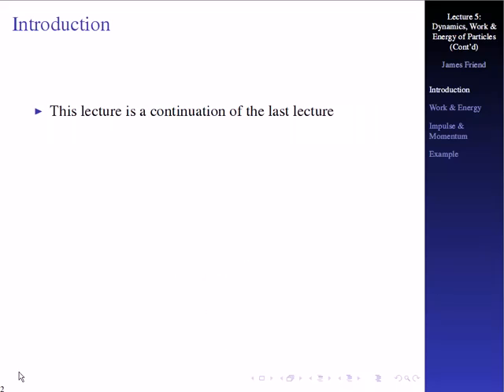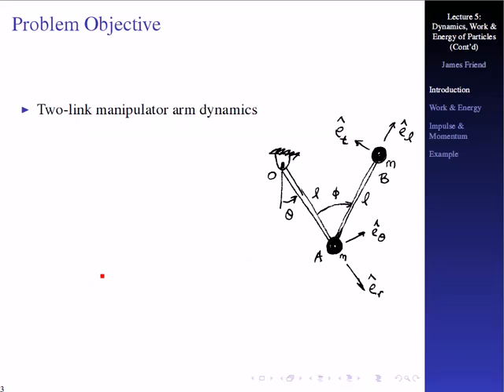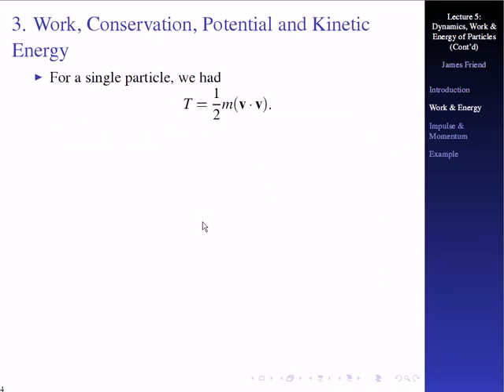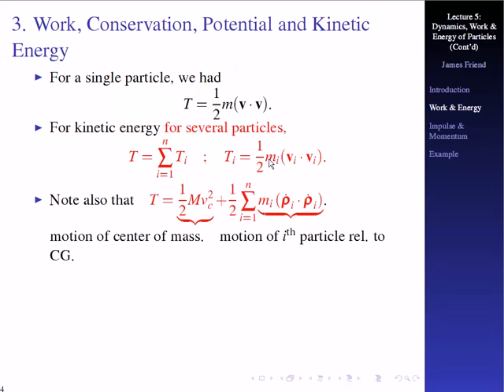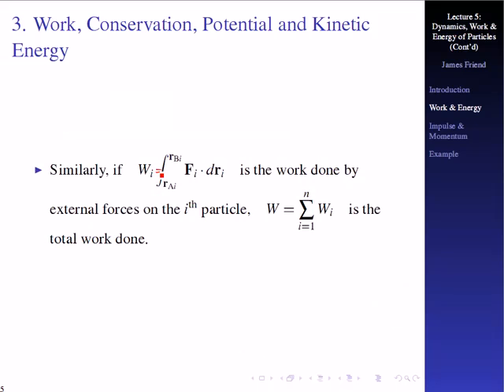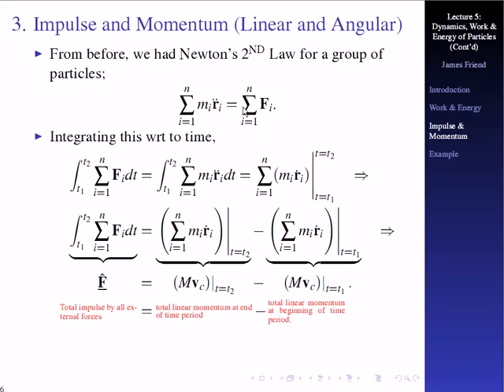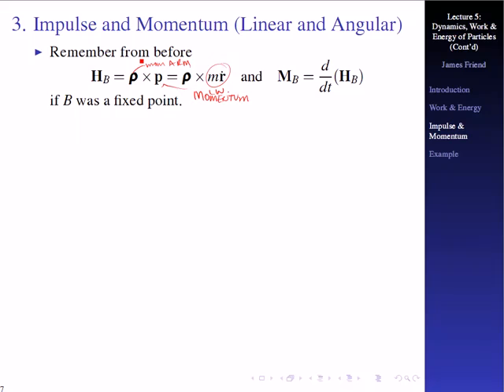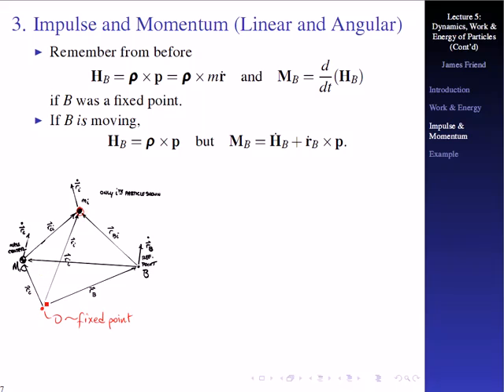Advanced Dynamics Sample Lecture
This is 9 mins of an senior-level advanced dynamics lecture Dr Friend teaches at Monash University, illustrating the use of tablet PC technology.  Students in the class may download all lectures in iPod/iTv format